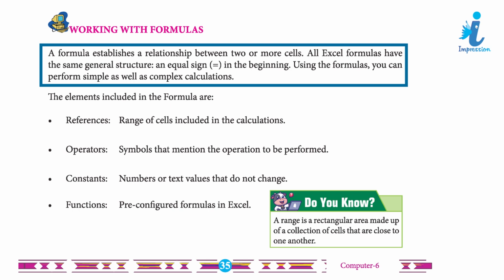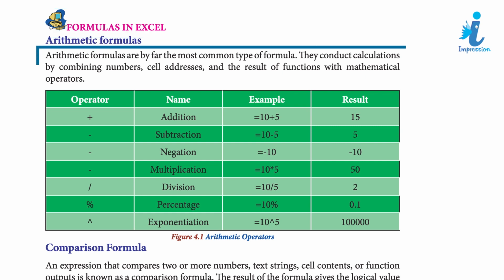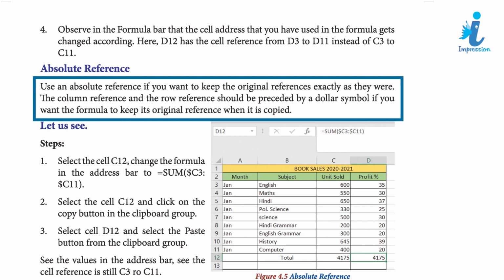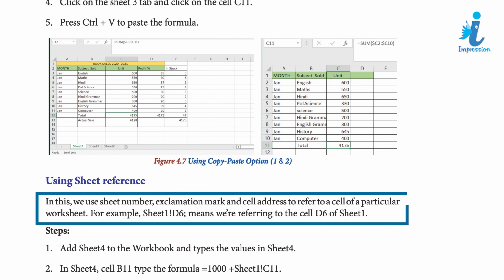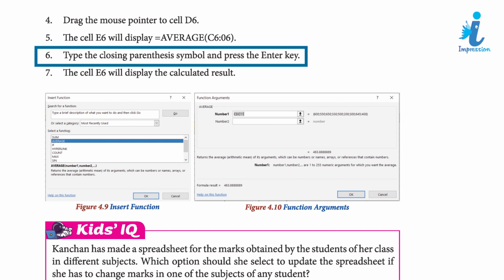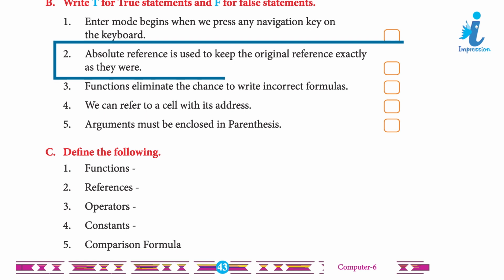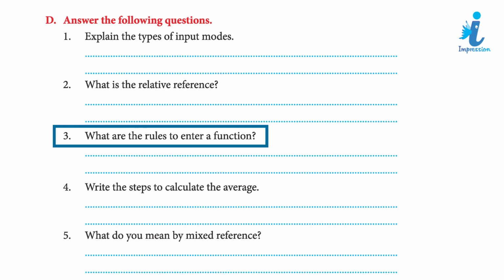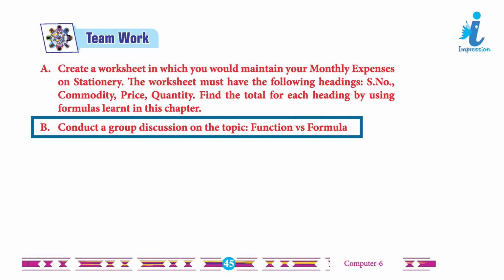Computer Class - 6 Chapter - 4 Formulas and Functions in Excel | Impression Publication